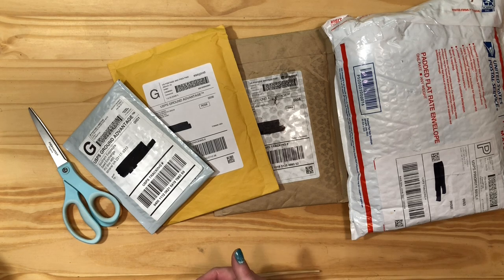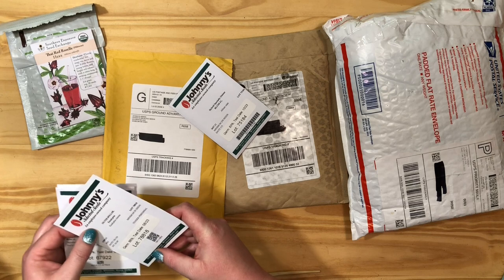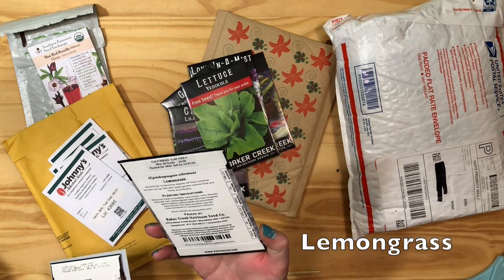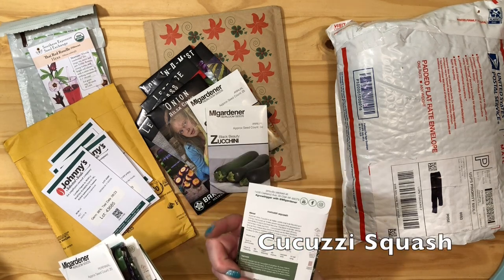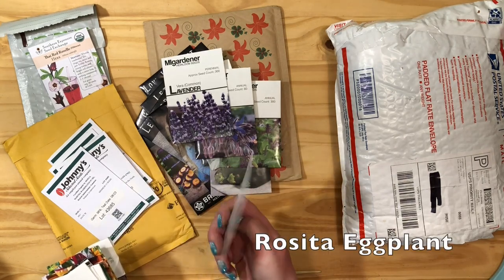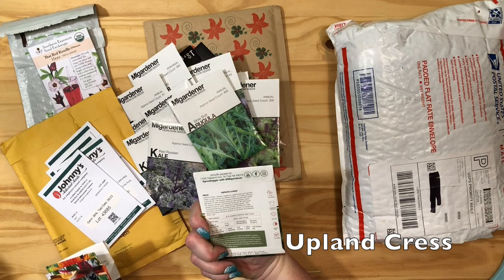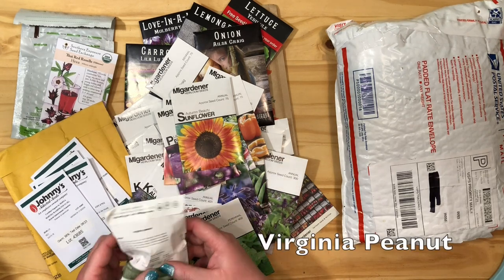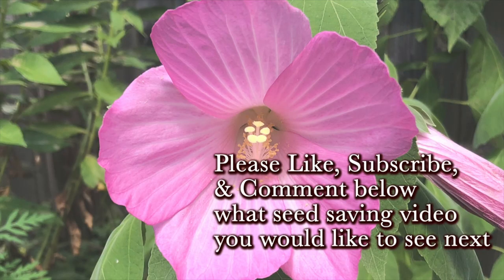Seed Unboxing - New Varieties of Vegetables and Flowers for my 2024 Garden - Seed Haul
Take a look at the seeds I ordered for my 2024 garden.

Southern Exposure Seed:
Red Thai Roselle Hibiscus

Johnny's Selected Seeds:
Blush Onion
Martha Washington Tomatoes
Silver Dollar Eucalyptus
T-448 Onions

Baker Creek:
Lila Lu Sang Carrots
Krobonko Luffa
Love-In-A-Mist Mulberry Rose
Japanese Tiger Melon
Lemongrass
Ailsa Craig Onion

MI Gardener:
Black Beauty Zucchini
Cucuzzi Squash
Spaghetti Squash
Lilac Bell Pepper
Green Globe Artichoke
Cinnamon Basil
Roma II Bush Bean
Borage
Vera Lavender
Trutucale
Long Grain Rice
Lacinato (Dinosaur) Kale
Red Russian Kale
Slow Bolt Arugula
Upland Cress
Ailsa Craig Onion
Pimento Pepper
Coral Bell Pepper
Big Red Bell Pepper
Virginia Peanut
Autumn Beauty Sunflower
German Chamomile
Spearmint
Rosita Eggplant
Trifecta +

Some of Our Favorite Gardening Goodies:
Bootstrap Farmer 5x5 Trays
Bootstrap Farmer 10x20 Trays
Bootstrap Farmer 6 Cell Trays
Bootstrap Farmer Grow Bags
Grow Lights
Burpee Seed starting Mix
Burpee Tray

Etsy shop